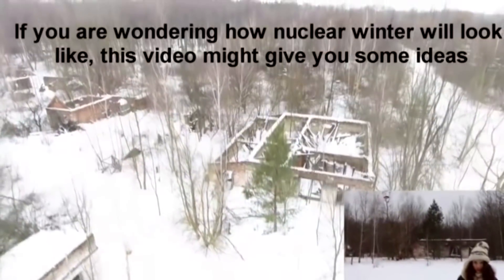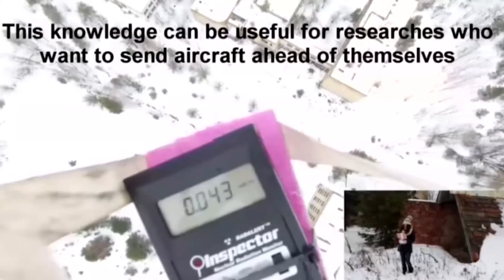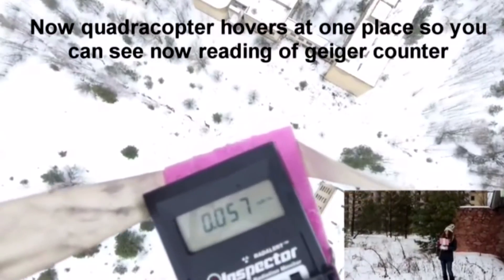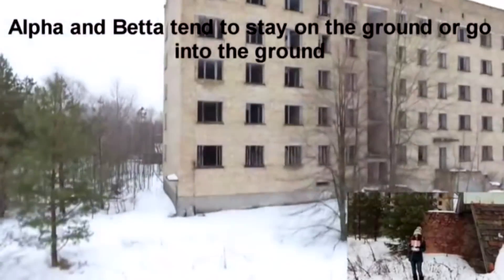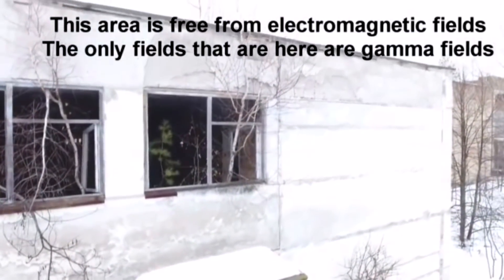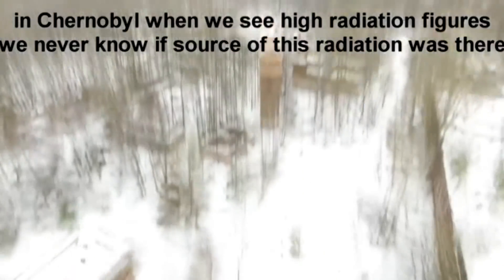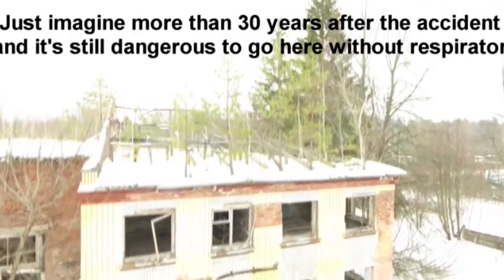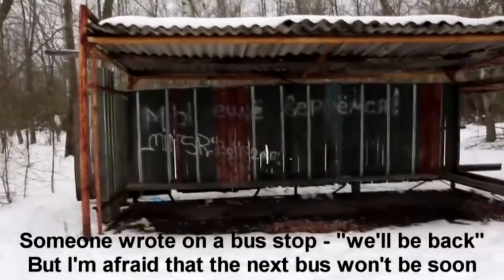Flying drone over Chernobyl. Checking radiation in the sky.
Flying Phantom drone over phantom city in Chernobyl. Measuring radiation up in the air, above the nuclear wasteland. Exploring gama field. In this episode you will learn what alpha, betta and gamma radiation and how it all hang together.

You can find many Chernobyl videos, photo reportages and writings for mobil devices.